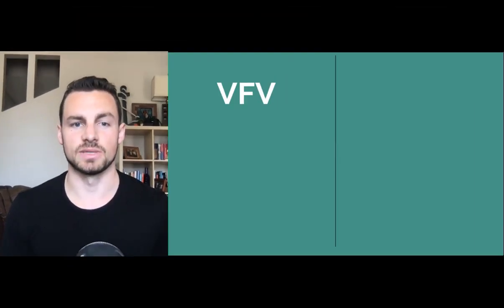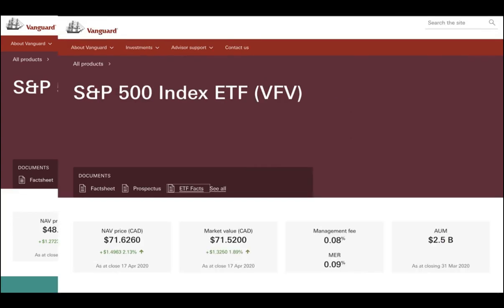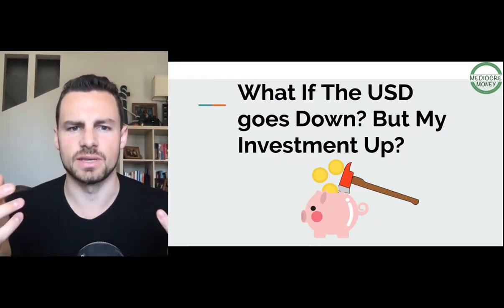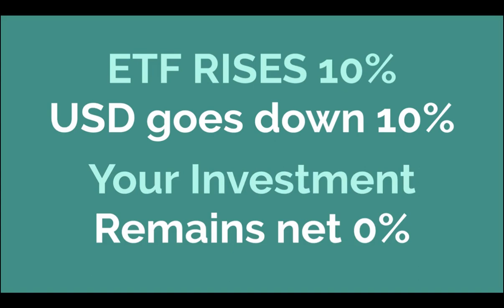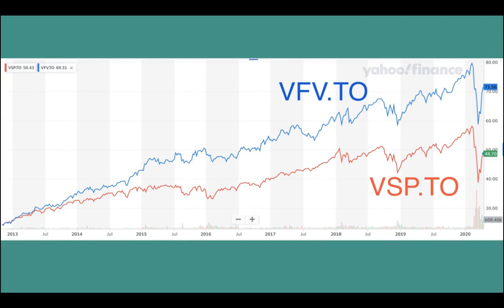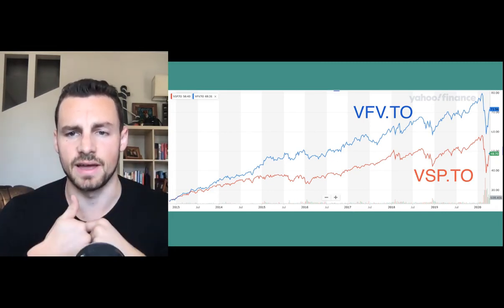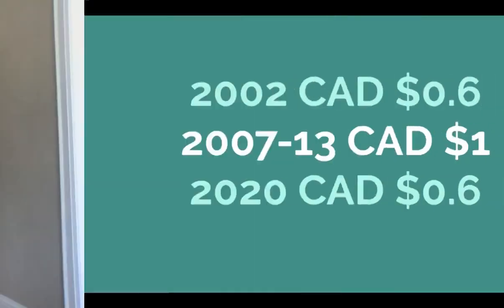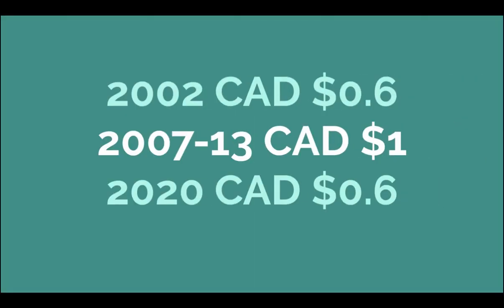What is a CAD Hedged fund? [VFV vs VSP]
YOUR questions ANSWERED! What is a CAD hedged fund? I put VSP and VFV head to head to test them out!

Investing in hedged funds is always a difficult topic to understand.
I hope I help clear up the thinking process when deciding if a currency hedged ETF is for you!